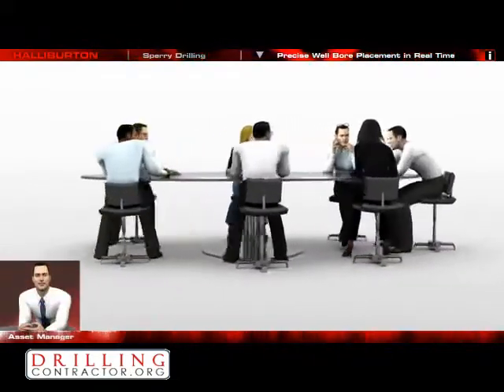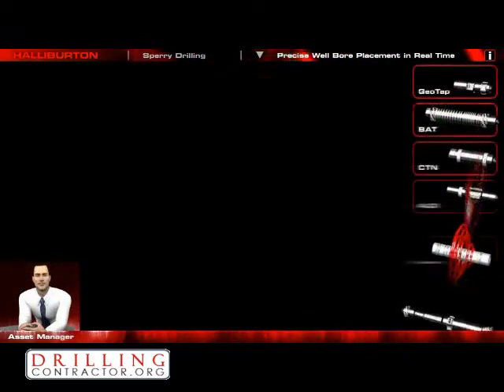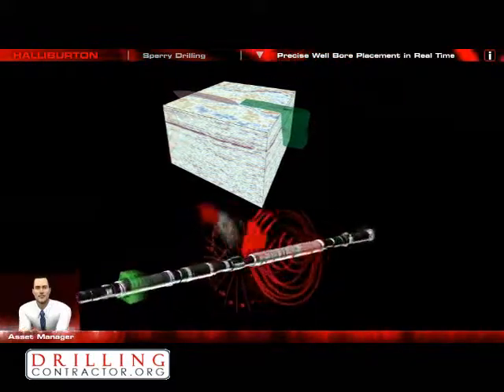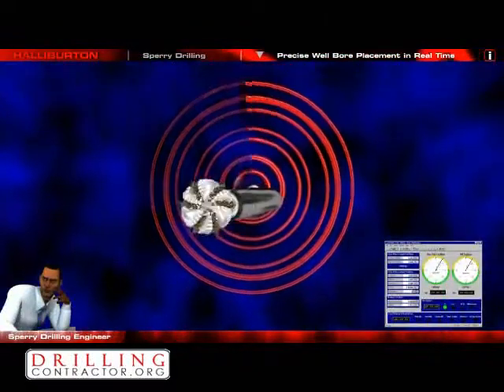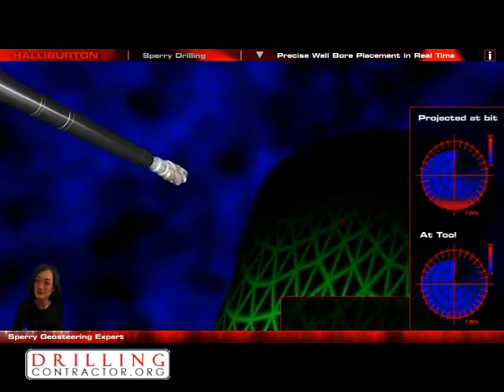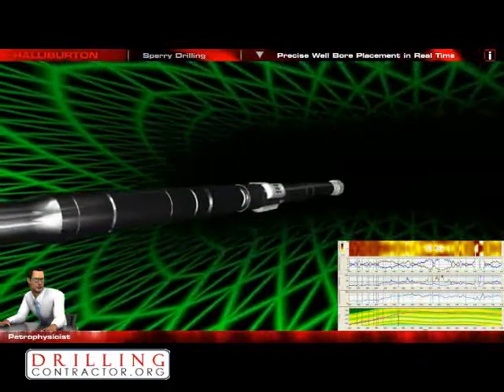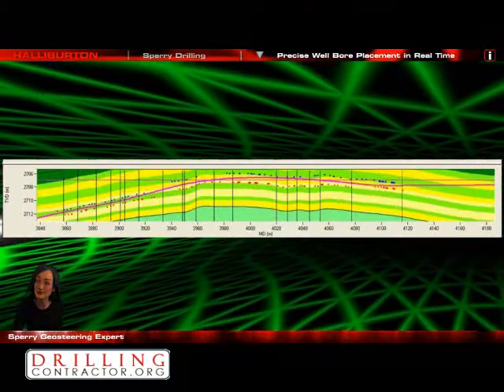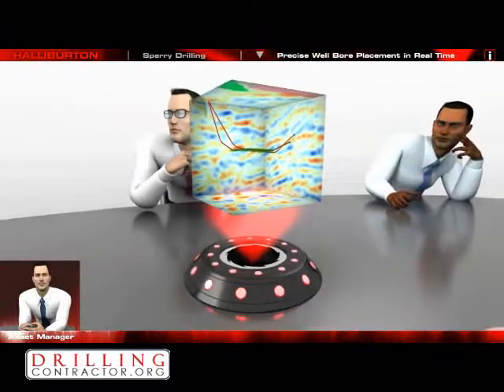Geo Pilot animation: Wellbore Placement in Real Time Animation